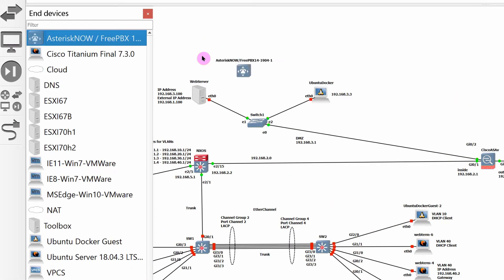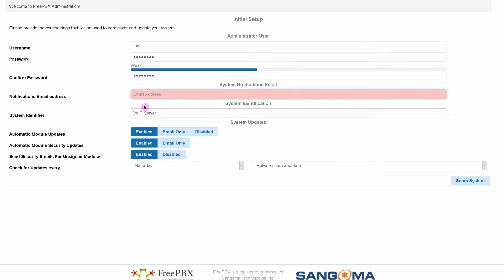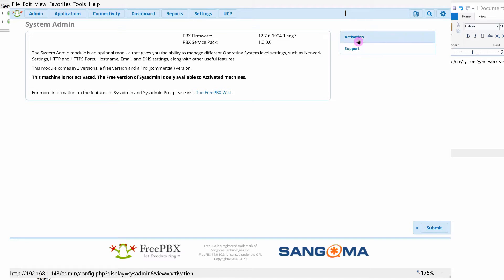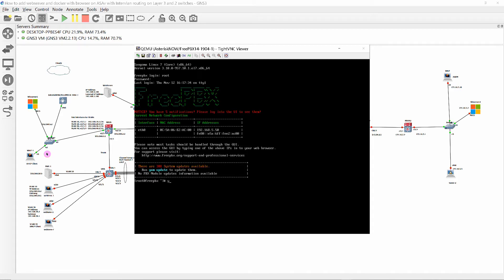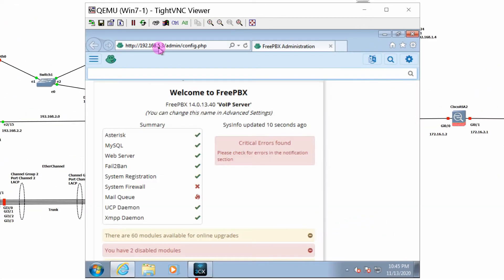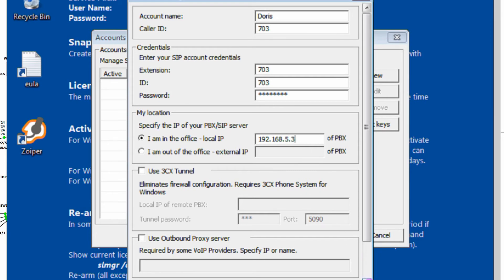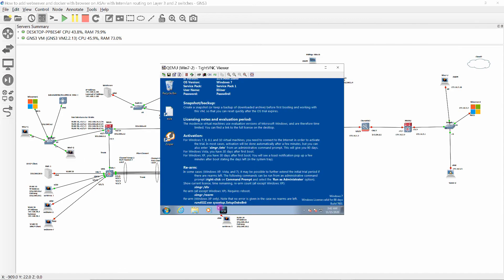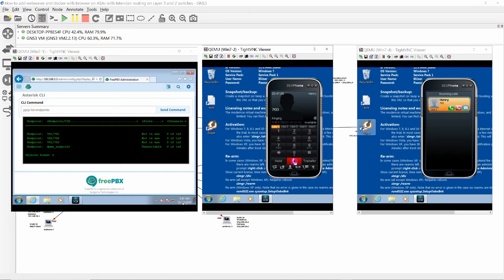Step by step Installation and Configuration of FreePBX and 3CX Softphone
FreePBX is a web-based open-source graphical user interface (GUI) that manages Asterisk, a voice over IP and telephony server. ... FreePBX is a community of developers and contributors who devote their work to making complicated phone system software easy to use and functional.

As you can see In this video i'm connecting  FreePBX directly to the insternet for faster installation, configuration, activation and updatesand . FreePBX  firewall will not be installed because after installation it will be connected inside my ASA firewall which seems to me redundant.